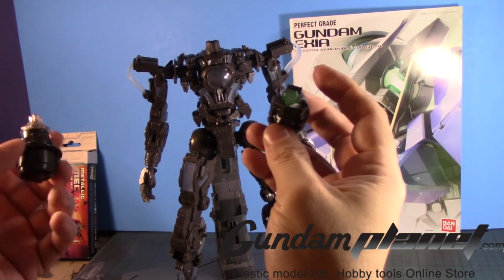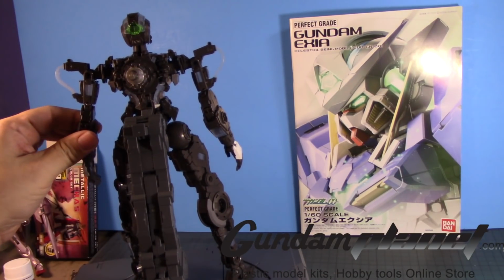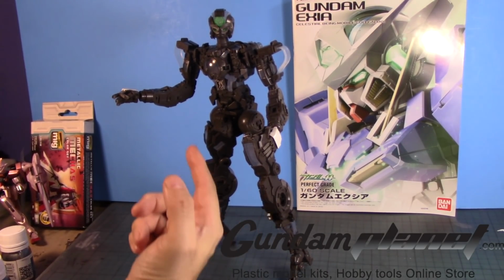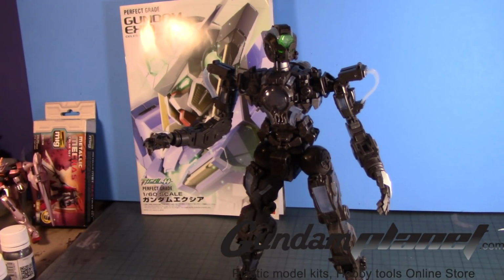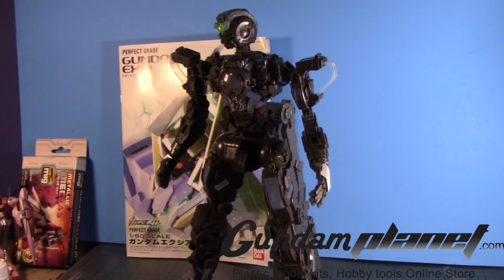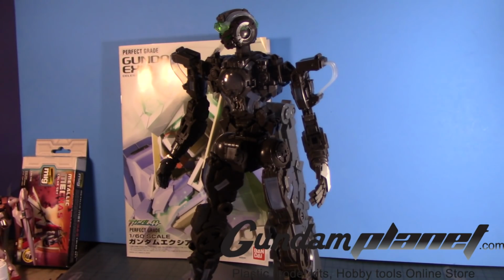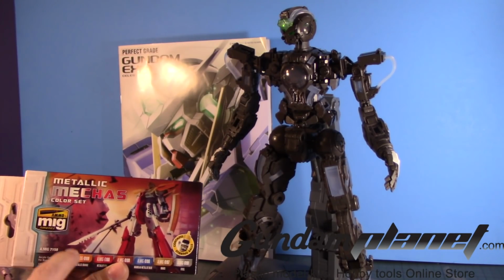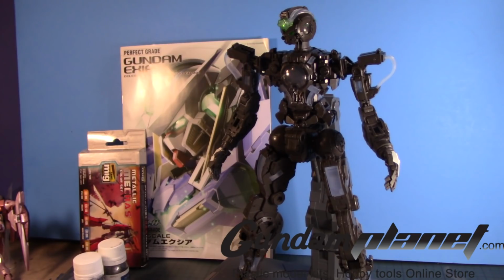*GundamCustom* Perfect Grade Trans-Am Gundam Exia - Part 6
So after I finally putting on the head and GN drive to the main inner frame body I marvel at how cool it looks. I can see why a lot of builders are really enjoying this kit. All the little details really looks nice and the engineering is amazing as well. Getting the kit ready for Mosquitocon is going to be easy for me but at the end of the day once I am done with building it in trans am mode I feel like it needed more. The colors I have are ok yet I do believe maybe the metallic peach is a tad too dark. I did see a color that would work for this kit but I have to wait for to arrive. That is also true with the LED lights and I am thinking of making my own light set for this kits. As I am ready to upload this video I found out thru Samuel Decal that there is a set of LED light for the PG Exia that will be ready next month. With all the news I'm going to stop building now and wait till all the items I have order arrive and will pick up where I left off hopefully before MosquitoCon 2018.

Tooltime with Stryderprime